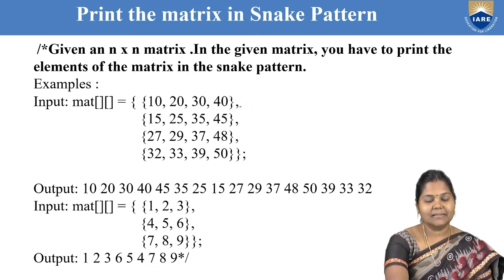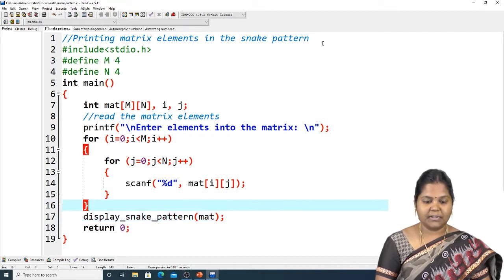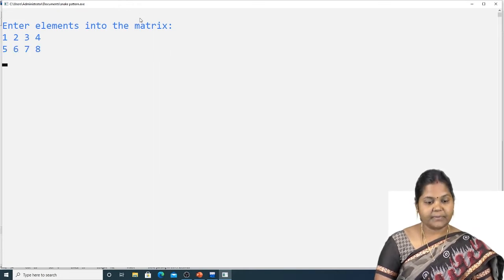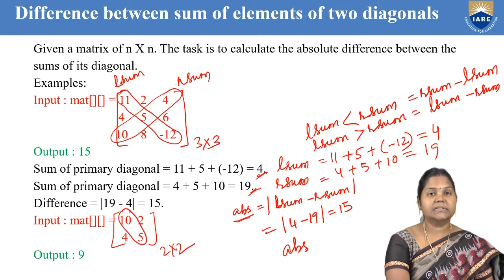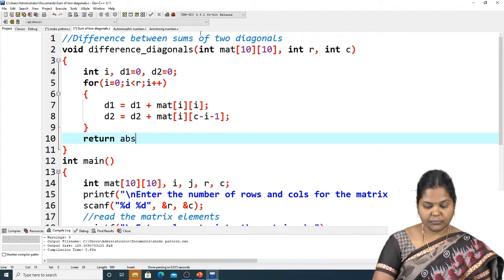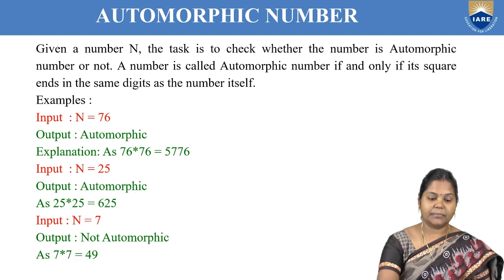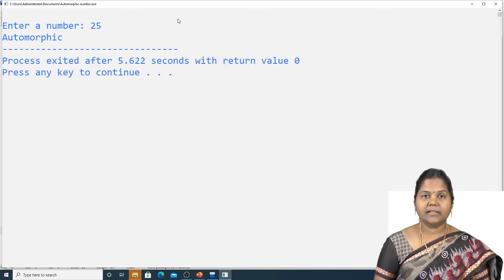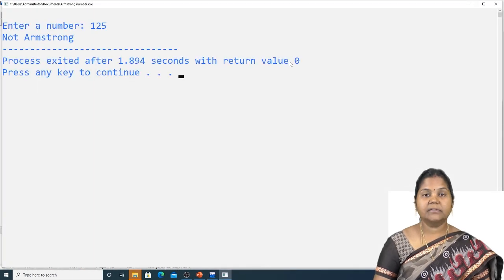Problem Solving Using Functions by Ms.B Padmaja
Problem Solving Using Functions by Ms.B Padmaja | Department of CSE | IARE

Telangana, India.